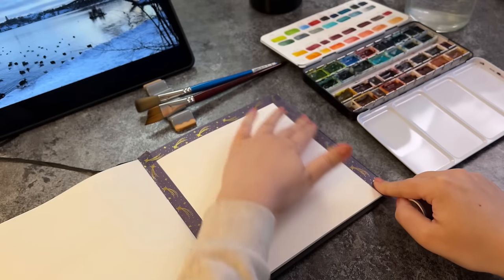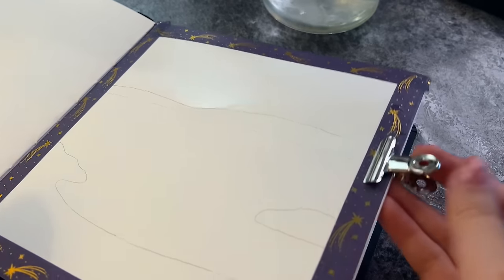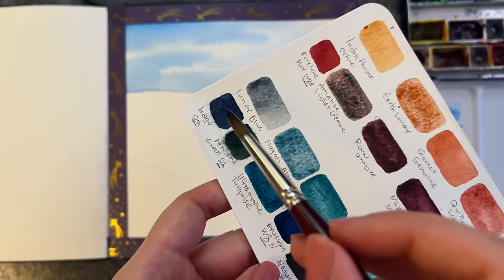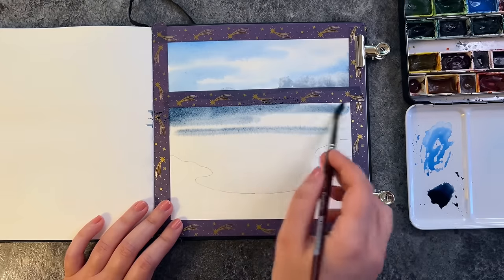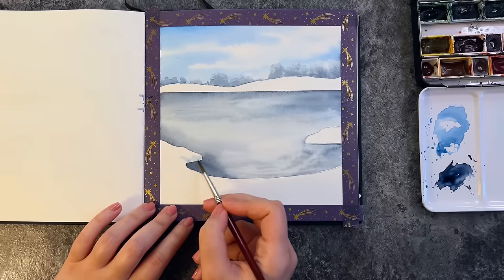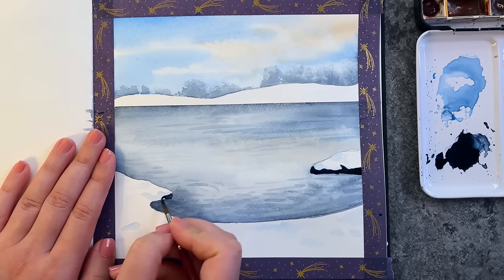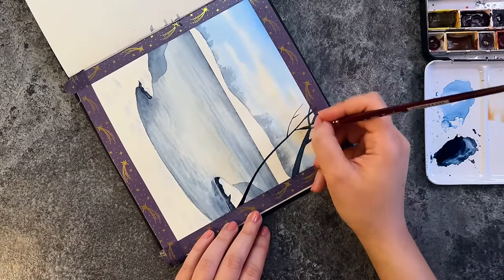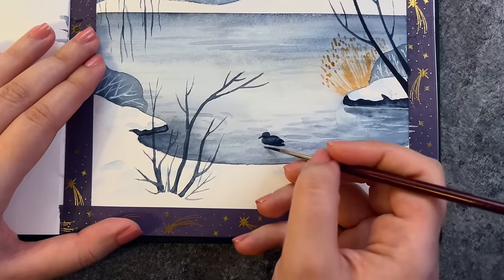Painting a simple watercolor landscape inspired by Swedish winter / Watercolor tutorial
In this watercolor tutorial I'm paintin a winter landscape in my watercolor sketchook inspired by the Swedish winter. I'll demonstare how to paint the sky and water in a wet on wet technique and how to create dept.
Art supplies:
- Watercolor book from Hahnemühle, 100% cotton, 250 gsm
- Synthetic brushes- Round and Flat brush (brush sizes from different brands differ from each other and there is no standard size chart that applies to all brands, for this reason for example size 4 from one brand differs from same size from another brand) So you need to pick sizes that fits the painting area you have. For painting larger areas use a large brush and smaller one for details and smaller areas.
- Watercolors: Cerulean blue, Indigo and Yellow ochre
- Washi tape